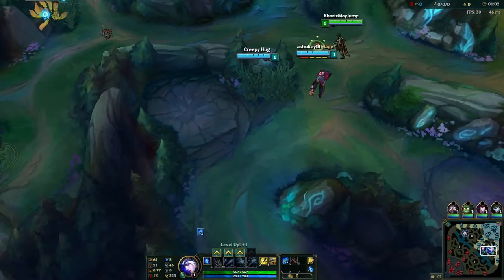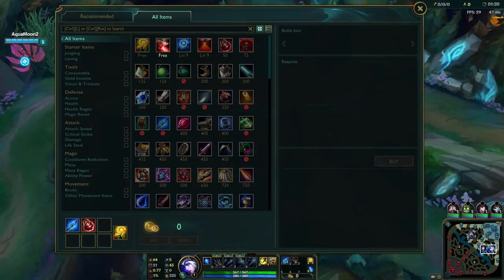ASHE SUPPORT SERIES GAME #1| ft. JHIN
New series of Ashe supporting ALL ADCs in League of Legends!
First game of the series I'm gonna be supporting Jhin, and lets see how it turns out!!

Thanks!